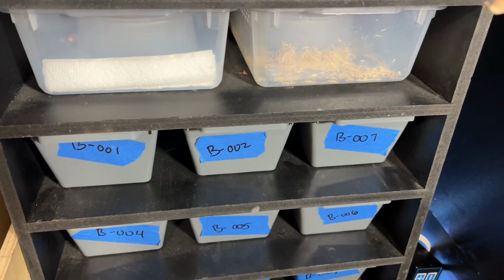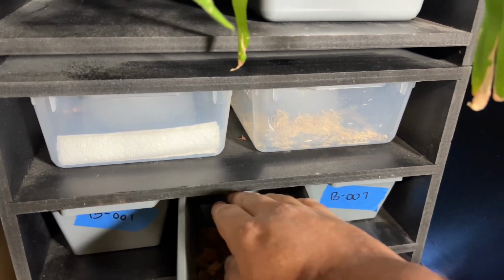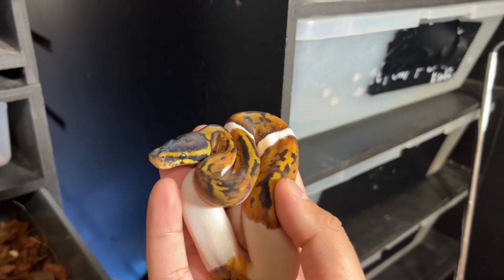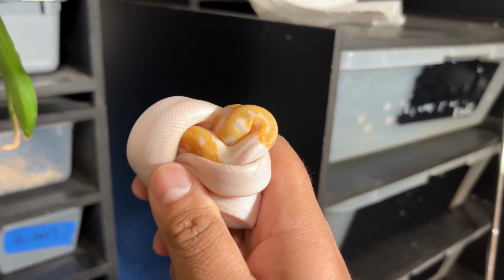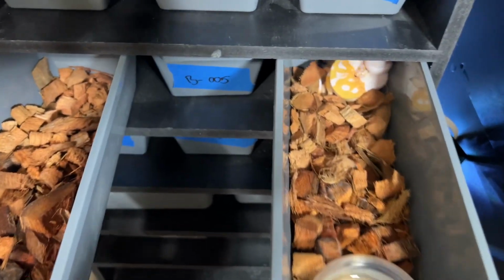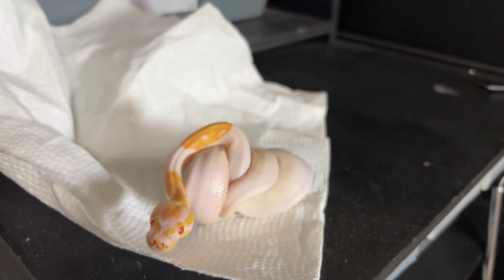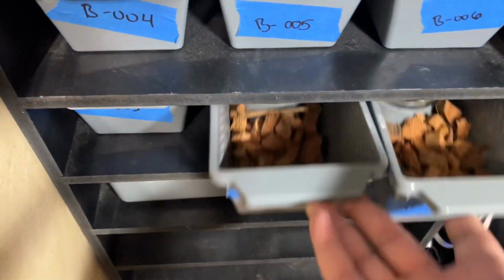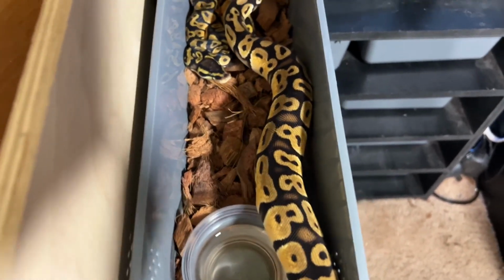All My Baby Pied Ball Pythons | Albino Pied Clutch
I update you guys on my albino pied ball python clutch!

Channel Instagram: bionic_benny

Background music Instagram: run_it_up_latto